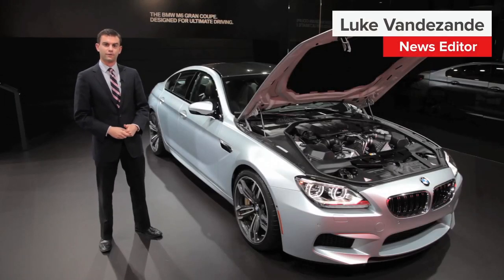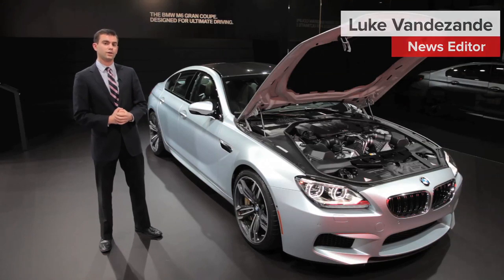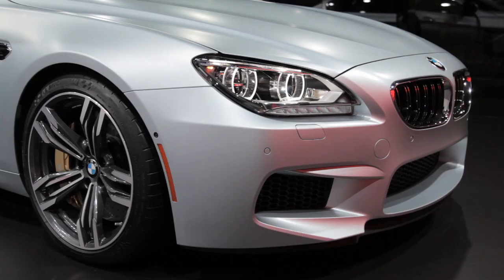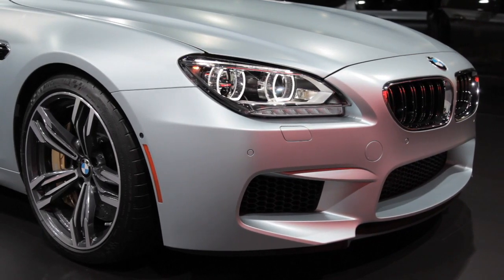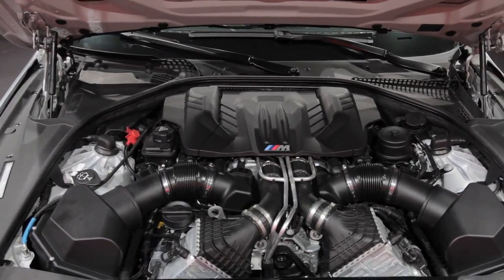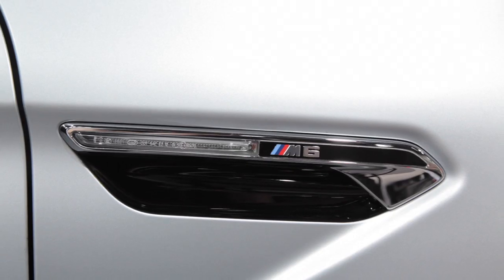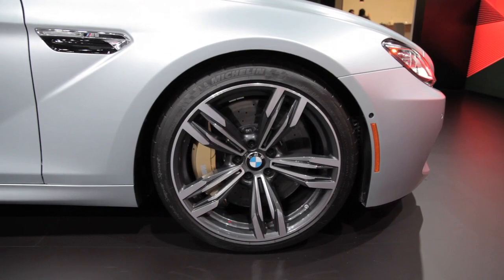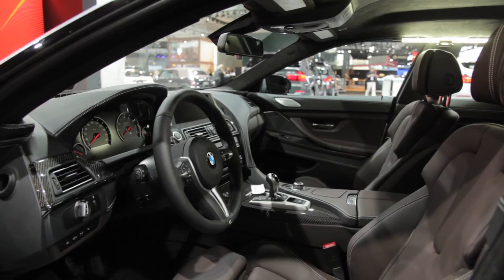2014 BMW M6 Gran Coupe - 2013 Detroit Auto Show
BMW's M6 Gran Coupe isn't new from a specifications perspective, but the 2013 Detroit Auto Show is the first time the car is actually making a public appearance.